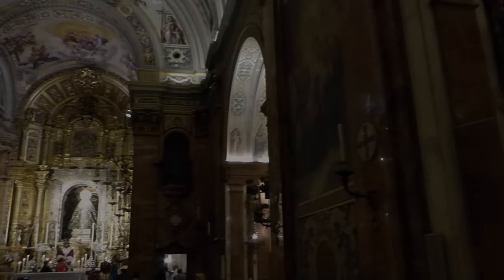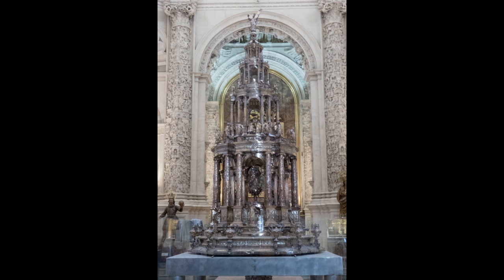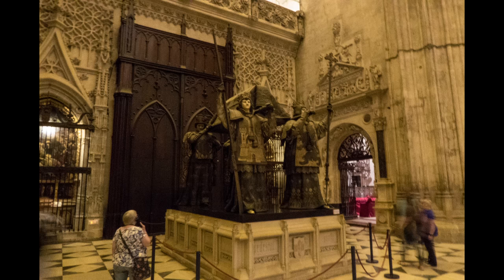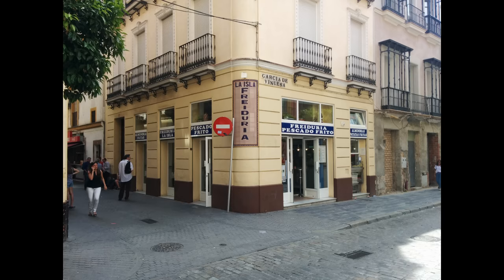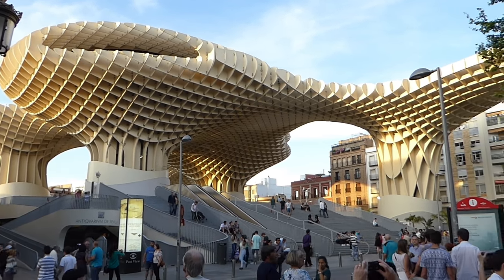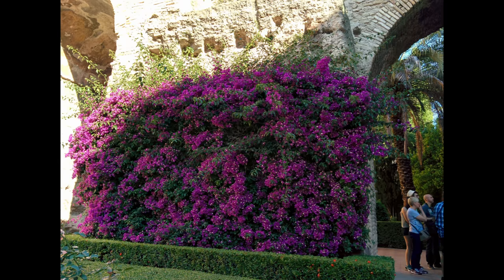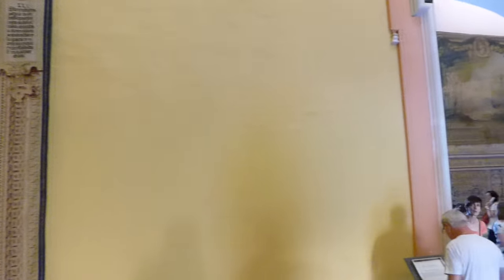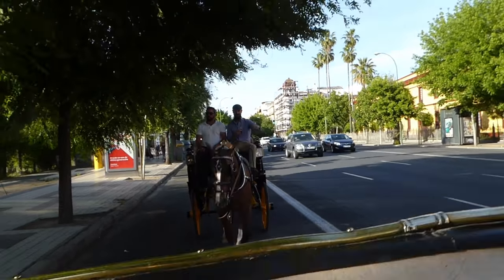Seville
Our first stop is at the Basilica de la Macarena

Then we are off for a tour of the Cathedral of Seville

That evening we enjoy a traditional flamenco performance at the
Casa la Memoria, House of Memory

The next day we visit the Alcázar of Seville

And as a finale we take a carriage ride
from our Hotel Amadeus to the Plaza de España

Soundtrack is Twelve Spanish Dances, Op.5 - XII, Bolero by Enrique Granados performed by Monica Alianello.